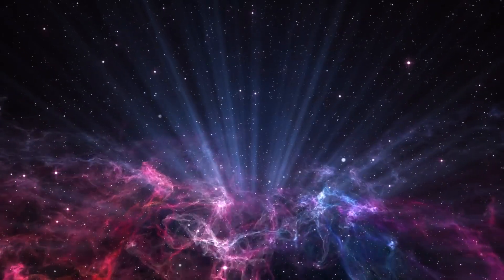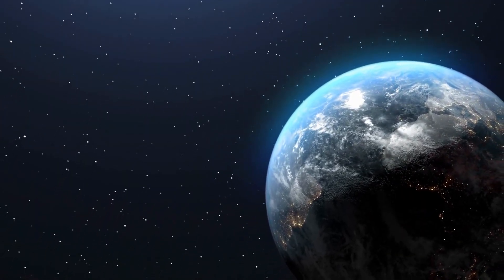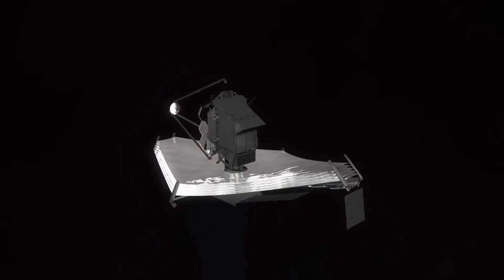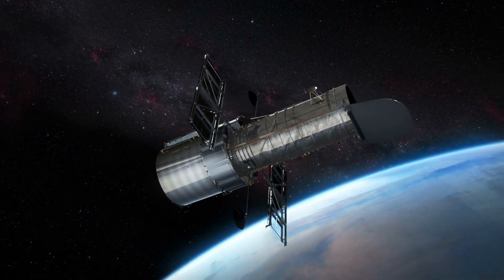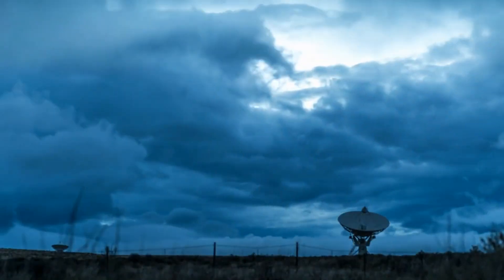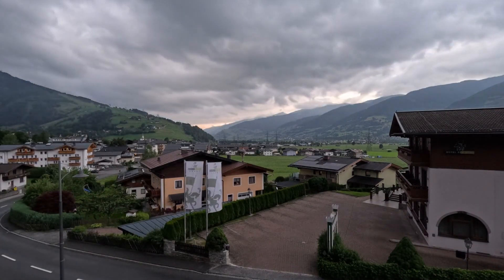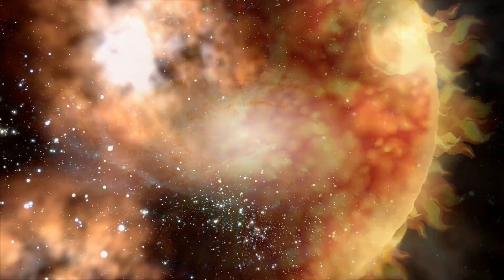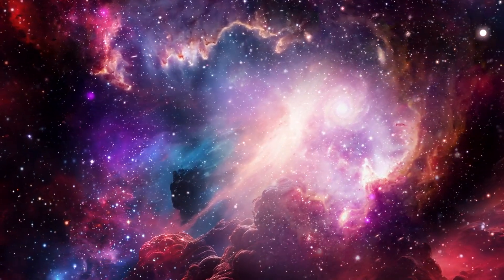Bill Nye BREAKS SILENCE on The Terrifying Image By Webb Telescope That Changes Everything!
Bill Nye has finally broken his silence on the terrifying image captured by the James Webb Space Telescope that has sent shockwaves through the scientific community. This unsettling discovery could change everything we know about the universe, challenging our deepest scientific beliefs. As Nye delves into the implications of this unprecedented cosmic revelation, the world is left wondering—what does this mean for the future of space exploration and our place in the cosmos?